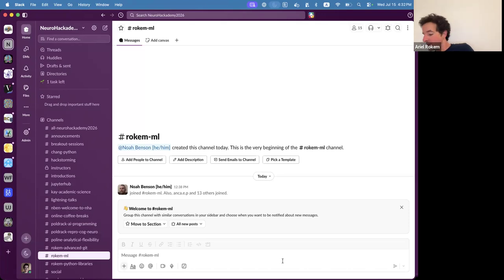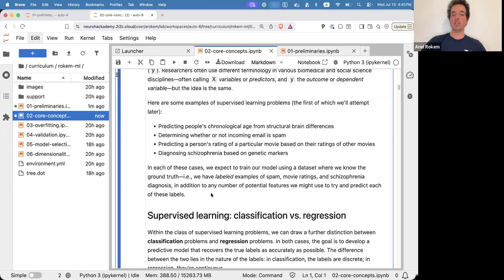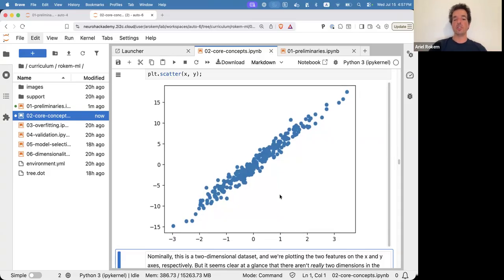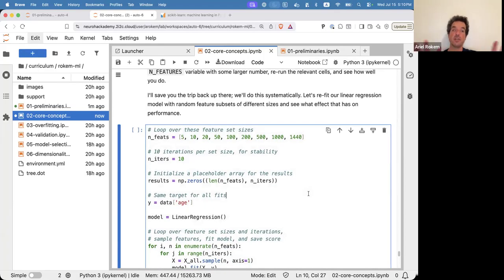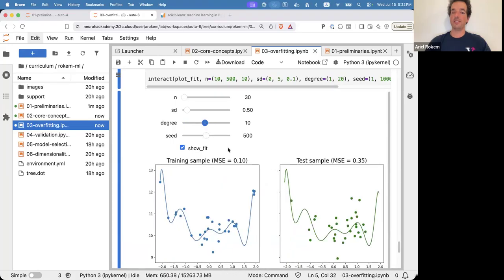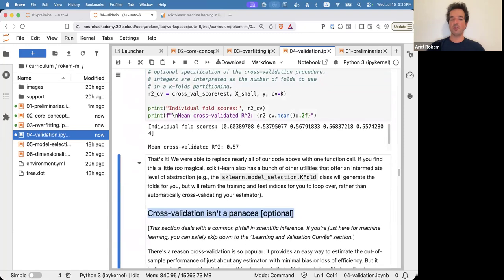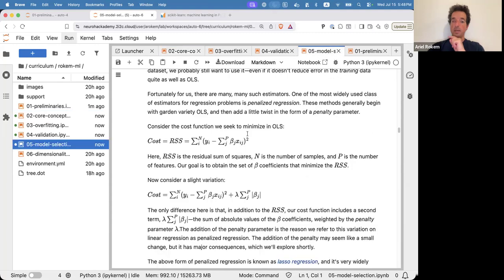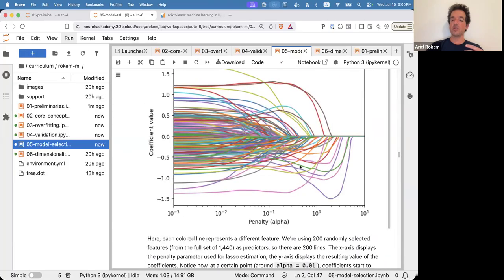NeuroHackademy 2026 | Ariel Rokem | Machine Learning in Python